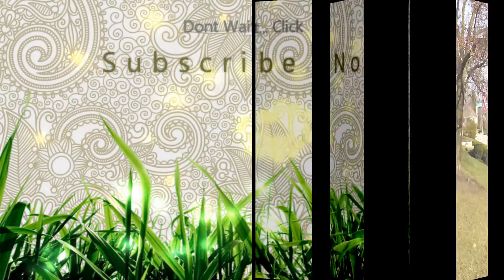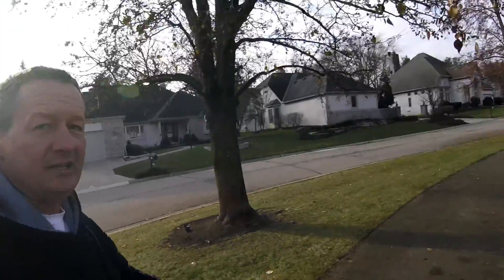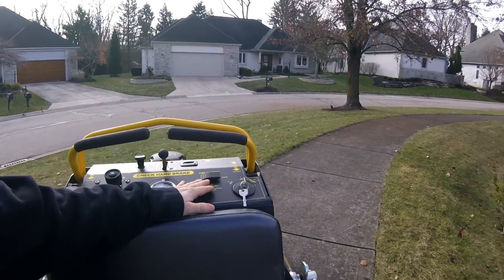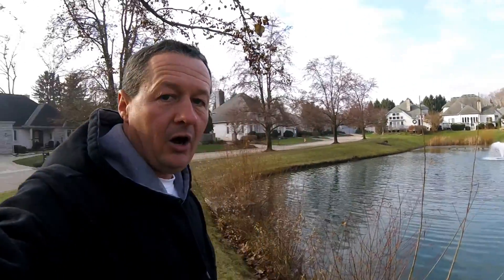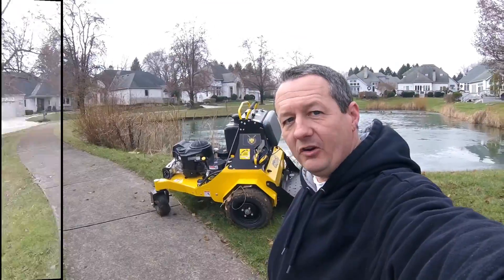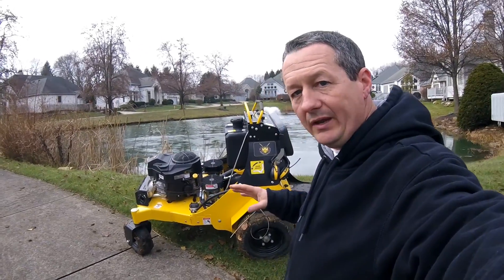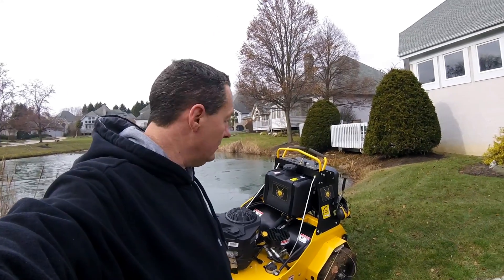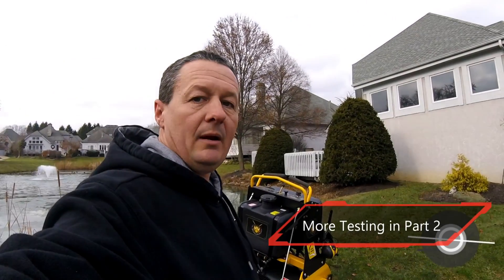Stinger Quad Aer, 3000 Field Testing - Part 1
On site during the first practical test application of the newest Stinger ride on aerator. (Quad-Aer 3000)

We're excited to see what this unit can do. Stay with us for the entire series of field tests and the complete review on the new machine at the end of the series.

We start here running this pre-production model of the Stinger in a series of test locations to see what the advantages and limitations of the ride on aerator are

More to come so watch all the videos.